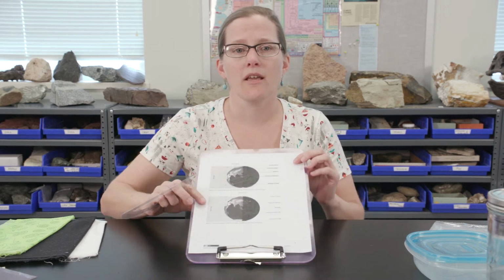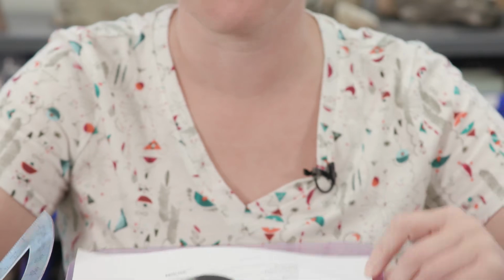GS 109 Lab 2